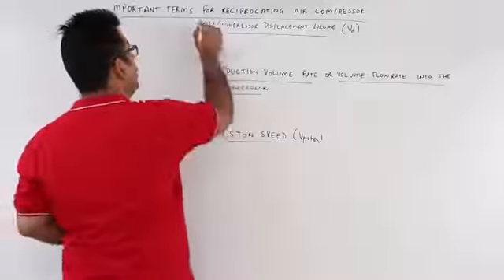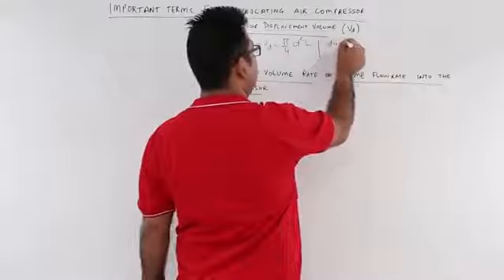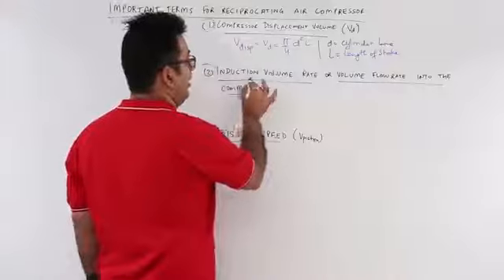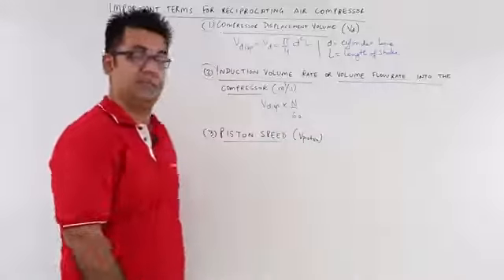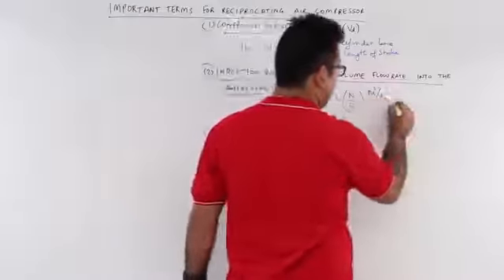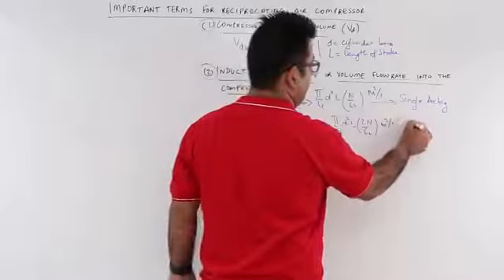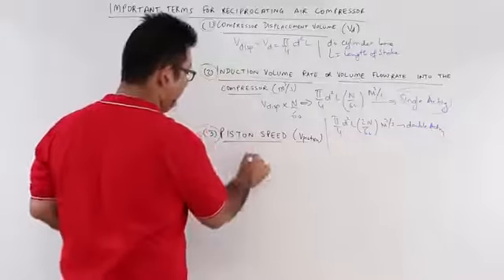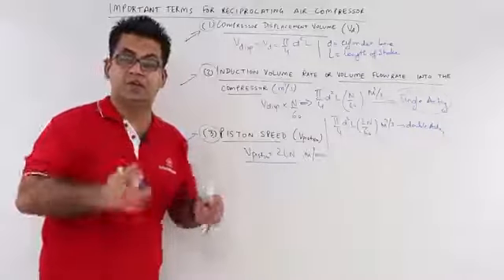COMpressure.. FoR Thermal Engineering..📙